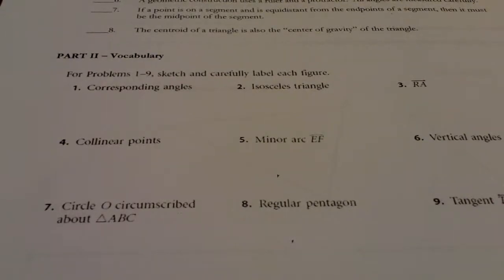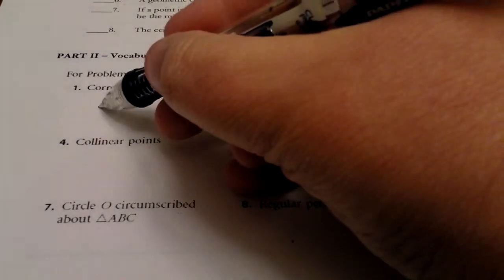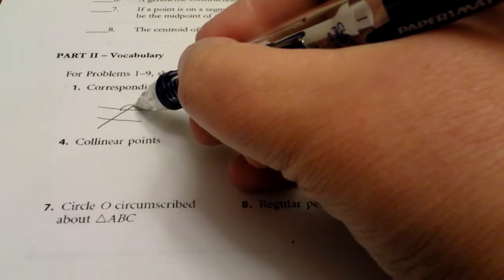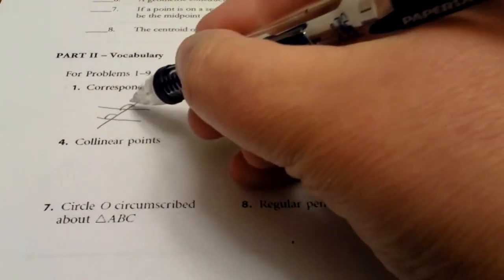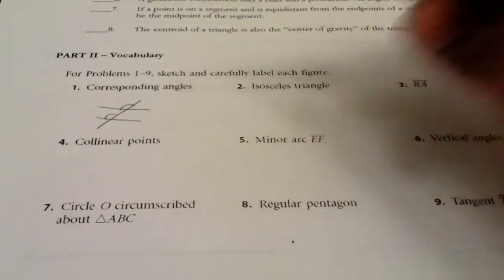Chapter 3 Test Part II pg 1